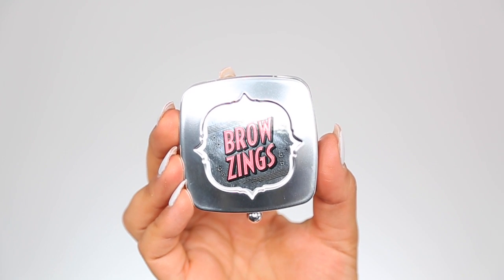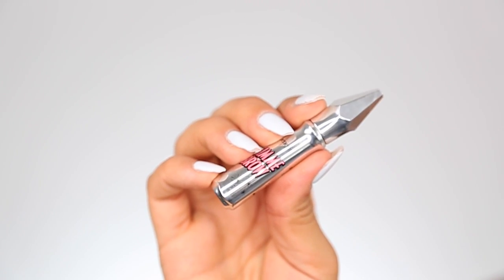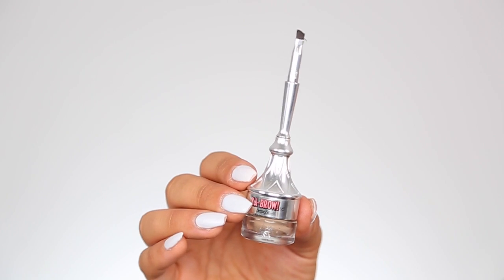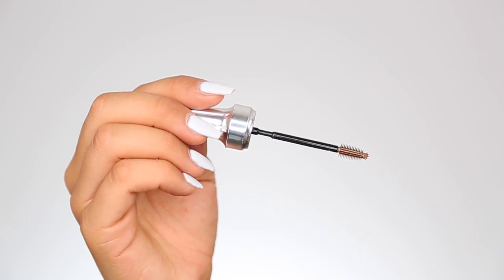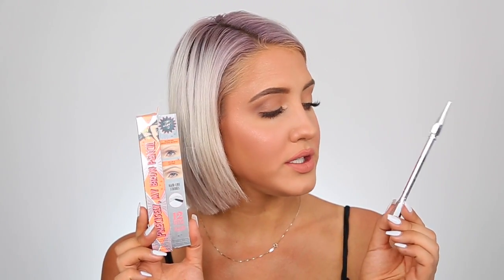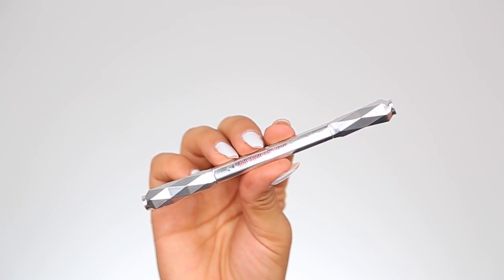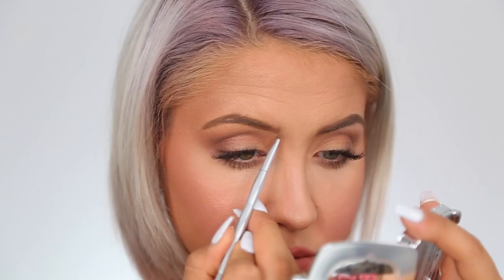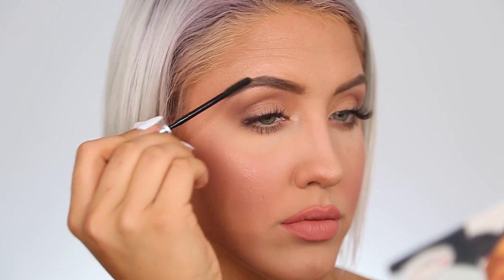Brow Tutorial & Benefit Product Review | FACEBEATBYEN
Welcome Back!
Brow talk today, using all benefit products! A “Brow Survival Kit”
This kit isn’t out to purchase but Benefit does sell other awesome brow kits. (links will be provided)
Also all these items can be purchased individually.

Ka-Brow! Eyebrow Cream-Gel Color